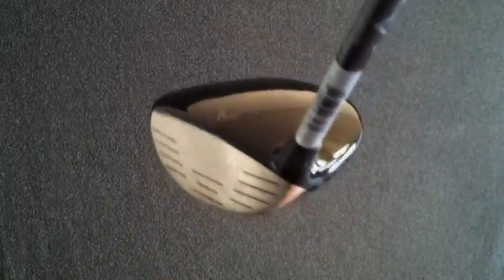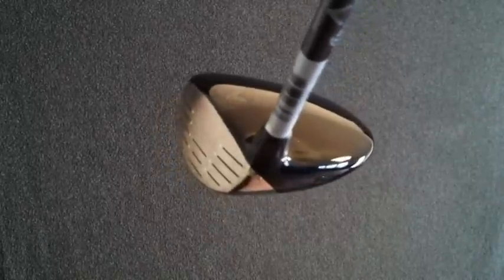Callaway Diablo Octane Fairway Wood Review by 3balls.com